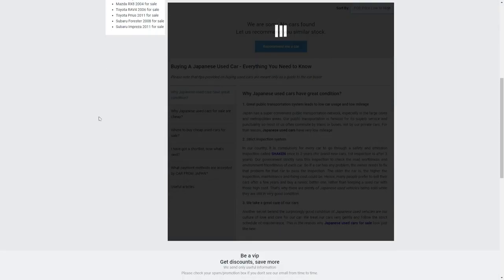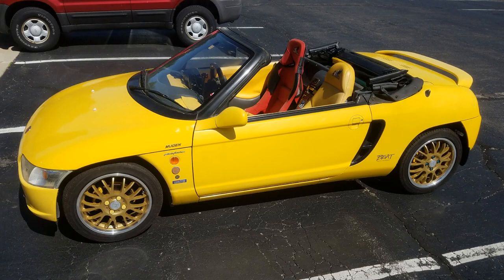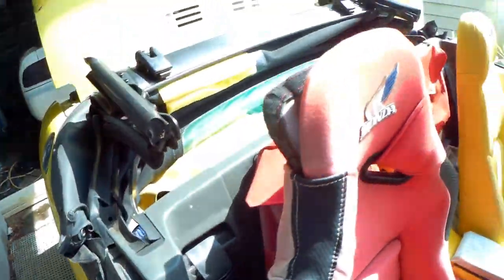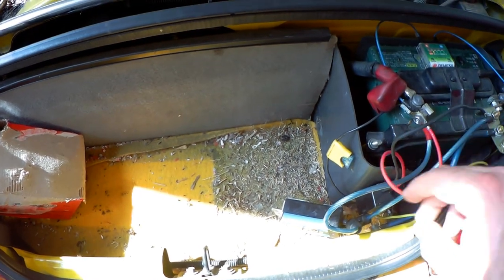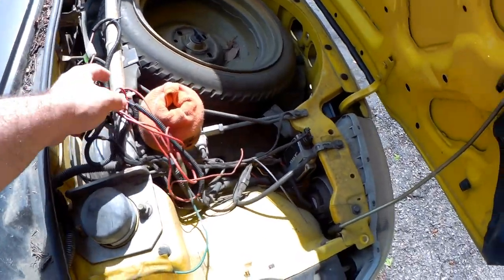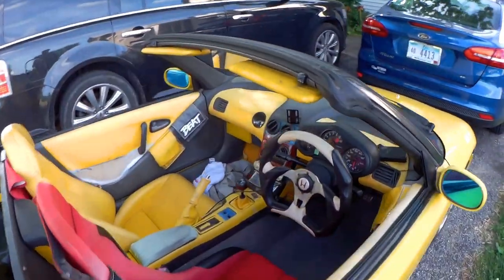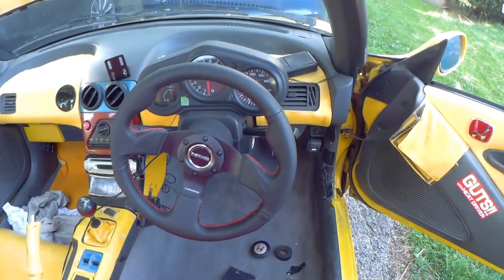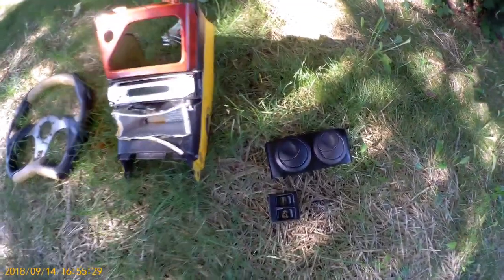I imported the cheapest sports car from Japan: a Honda Beat!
Here is the story of how I imported a cheap Kei sports car from Japan, and fixed it up.  A 1991 Honda Beat!  This Mid-engined 654cc, 64hp 3-cylinder ITB sports car might not be fast, but it is a blast to drive...at least after I get it fixed up.
It took me a long time to get around to putting this together, so there is pictures and footage from the last 6 months.
Stay tuned: I have plenty of driving footage which I will be uploading in the future.